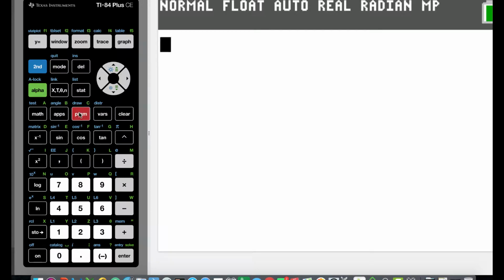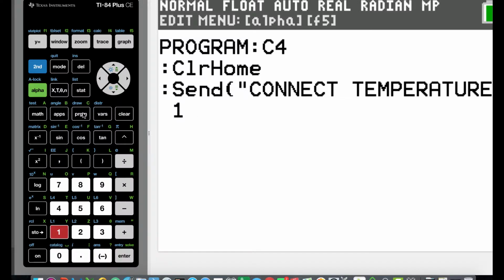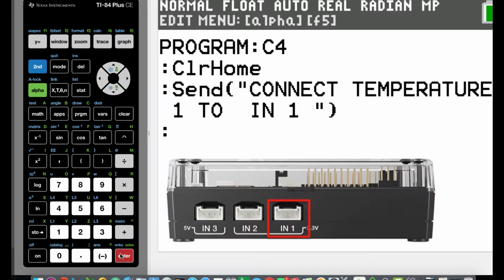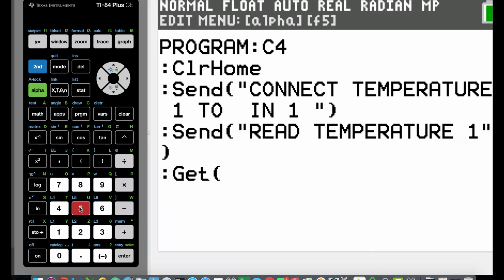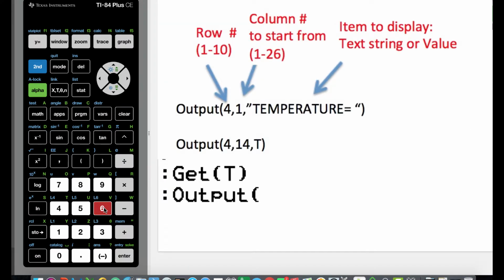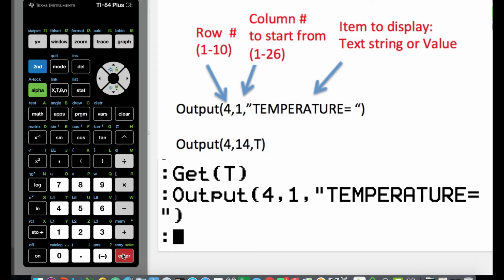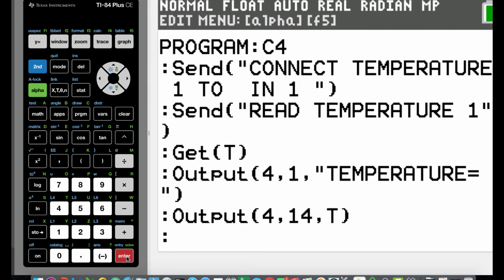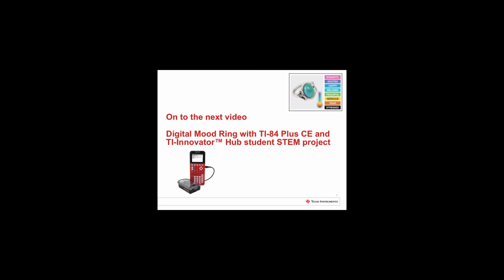Digital Mood Ring for TI-84 Plus CE 7 Challenge 4